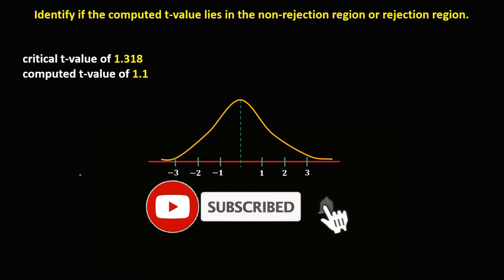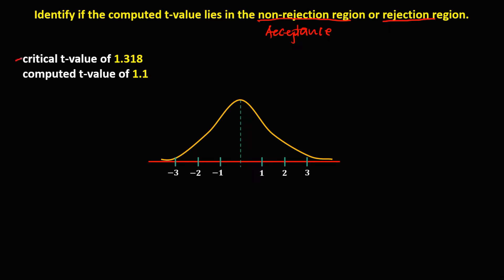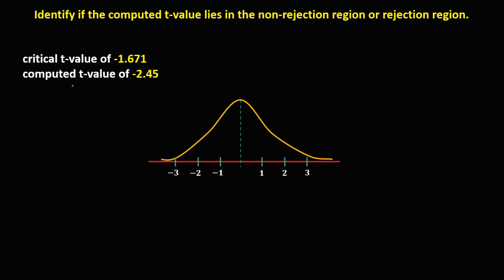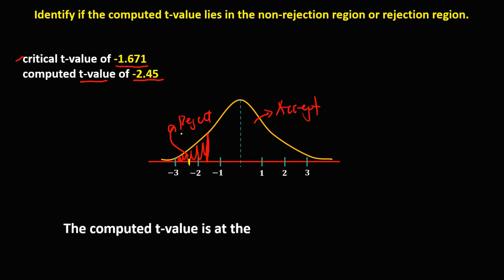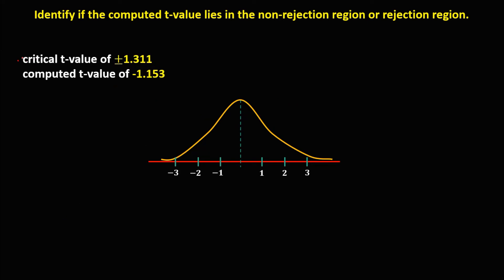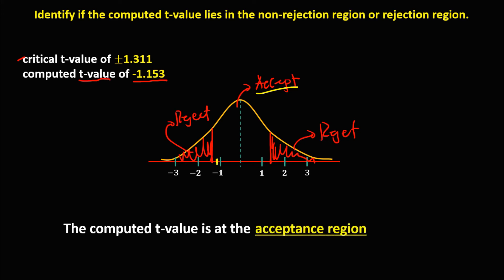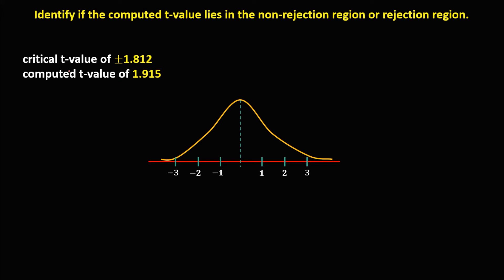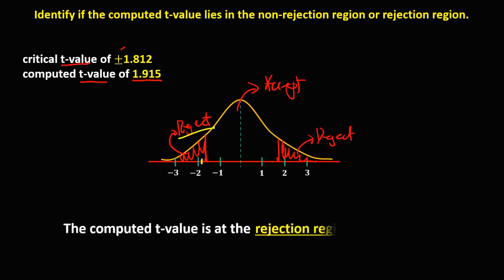ACCEPTANCE REGION OR REJECTION REGION | HYPOTHESIS TESTING